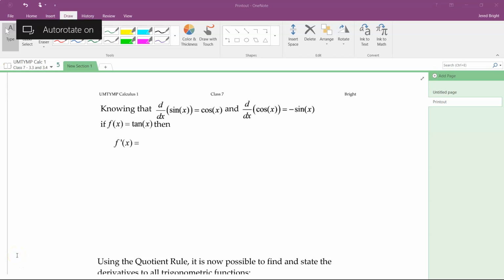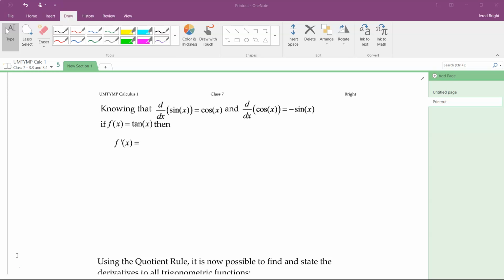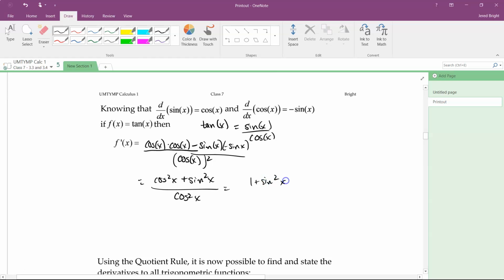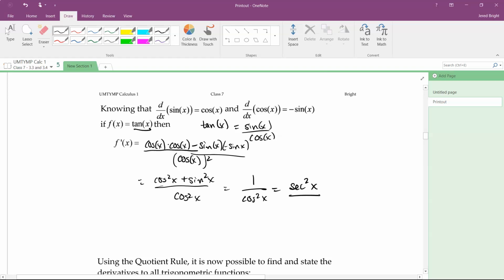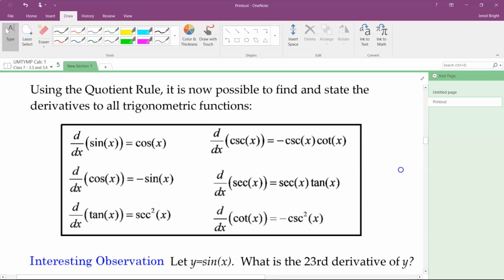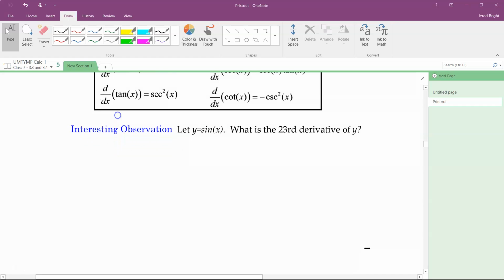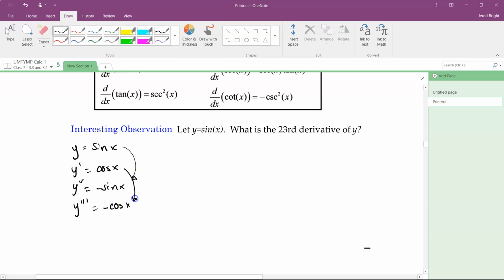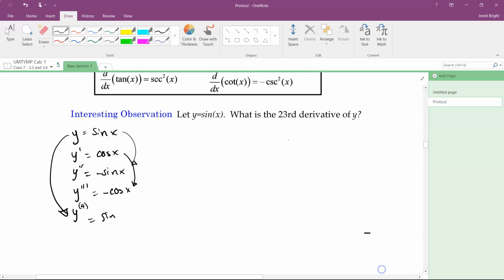7-2 Derivative of Tangent and all other Trigonometric Functions